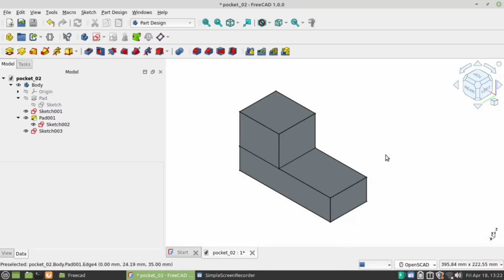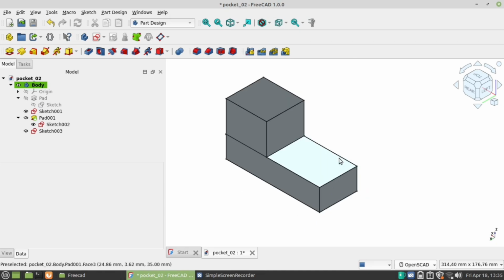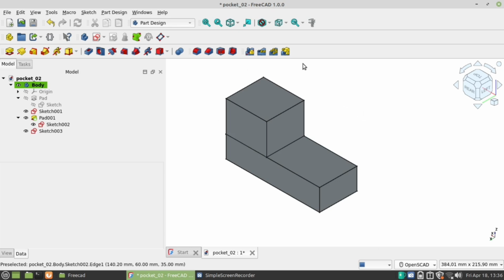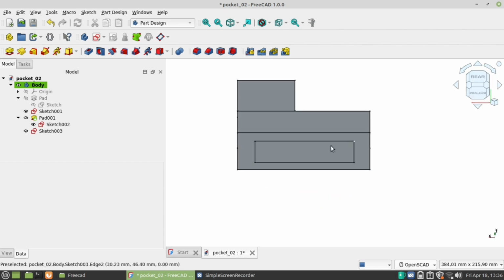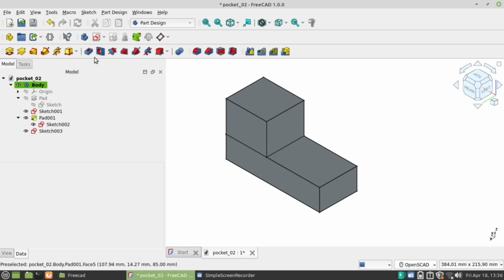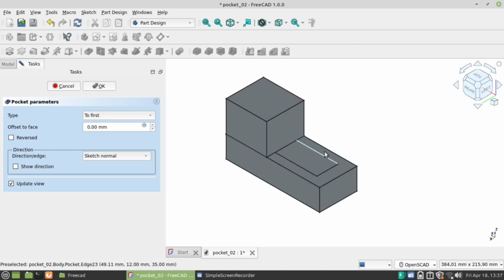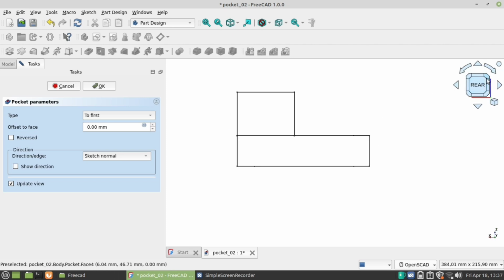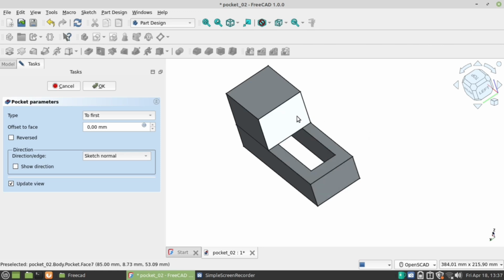Precision Cutting in FreeCAD 1.0 with the "To First" Pocket Option!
Struggling with pockets that cut too deep or don’t stop where they should? In this quick 2-minute tutorial, you’ll learn how to use FreeCAD’s "To First" Pocket Tool for perfect-depth cuts every time!

🔹 What You’ll Learn:
✅ How the "To First" option differs from "Through All" & "Dimension"
✅ Step-by-step guide to automatically stop cuts at the first surface
✅ Real-world applications (screw seats, alignment holes, stopped grooves)
✅ Pro tips for clean, precise cuts in your 3D models

💡 Why This Matters:
Most beginners overlook the "To First" option, leading to incorrect cuts. This tutorial shows you the fastest way to ensure your pockets stop exactly where needed—no more guessing depths!